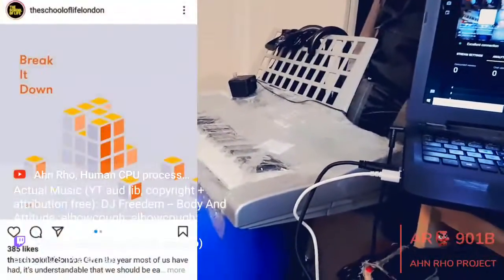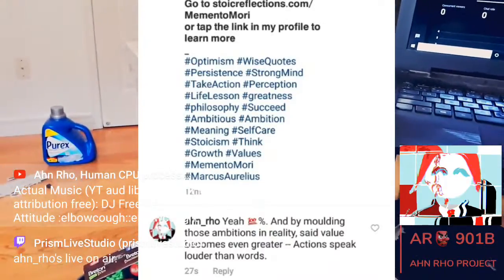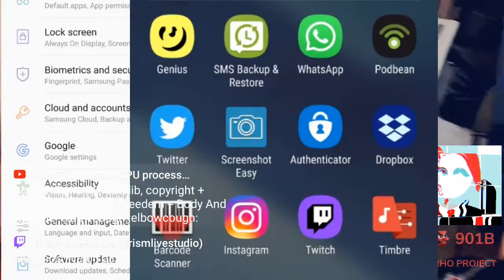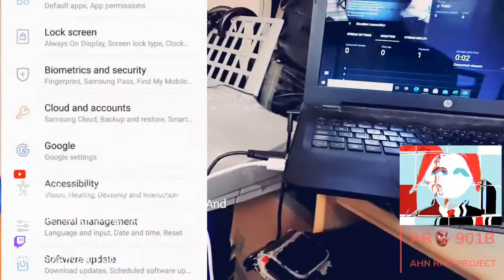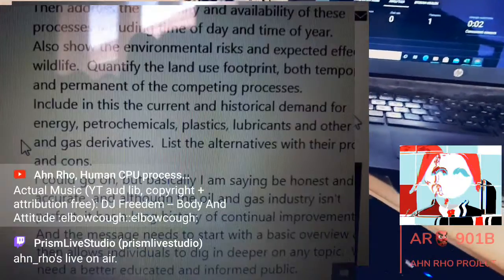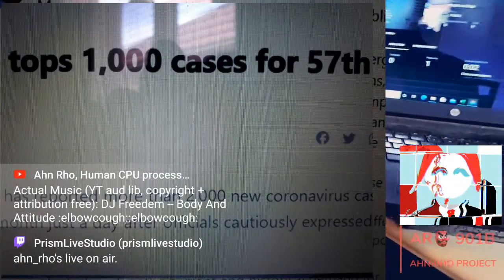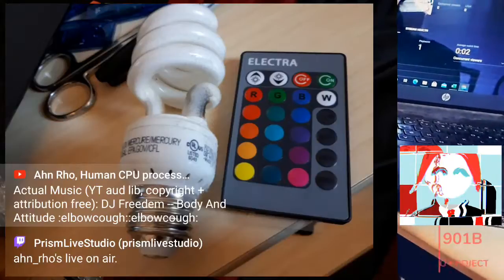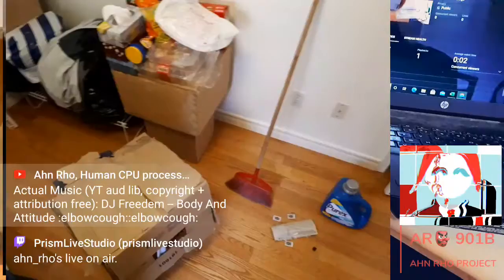Resi messy 🏗🗃 + Apps lights 📲💡 × Card issue 💳💢 - FB req 👤❔ -- 👺901B 💀57.7%